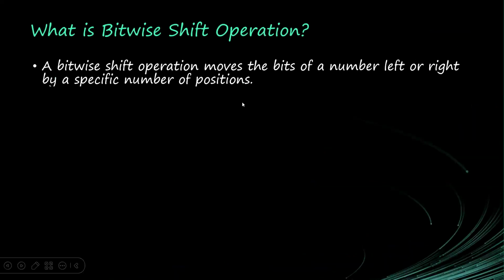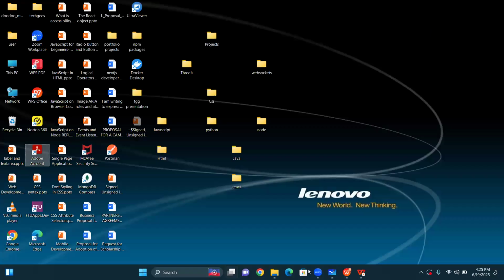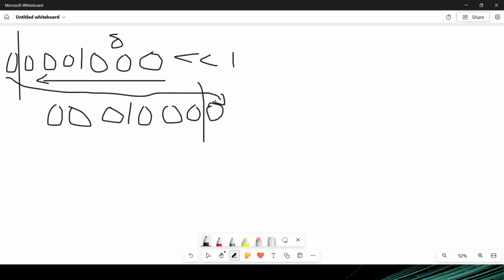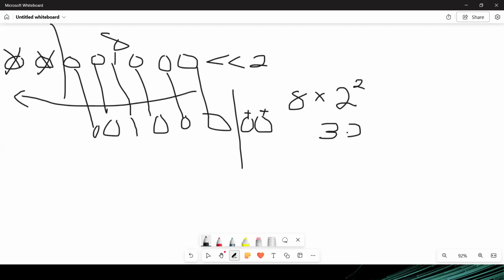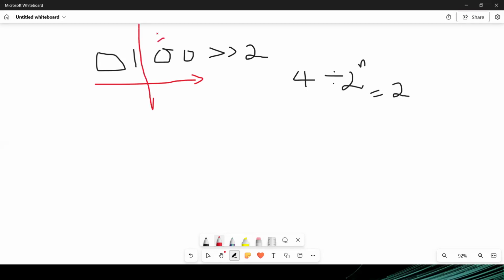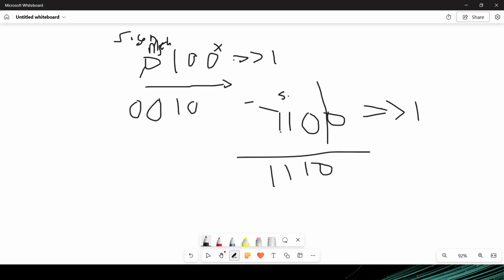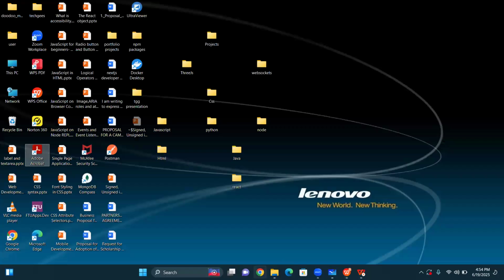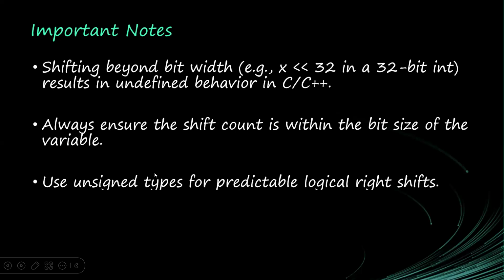Bitwise Shift Operations